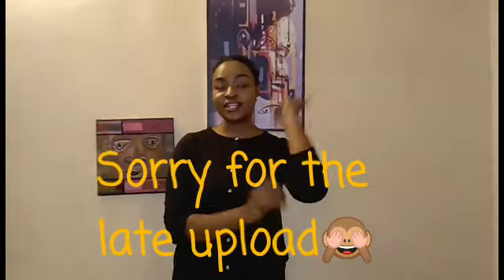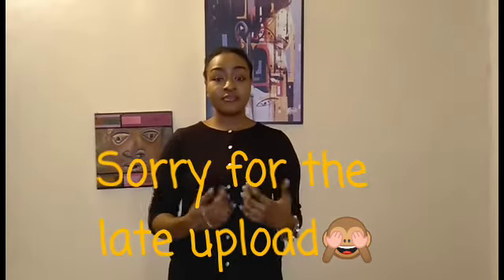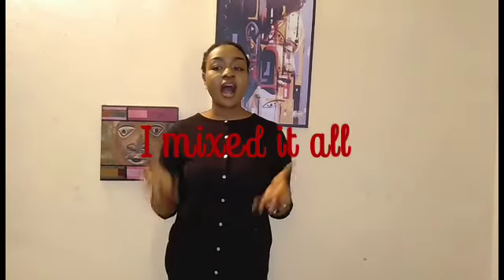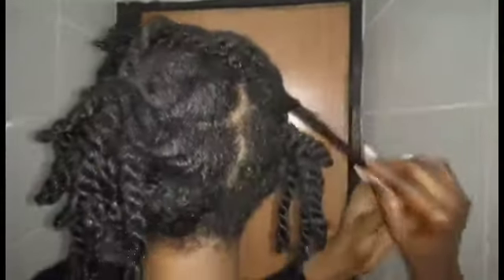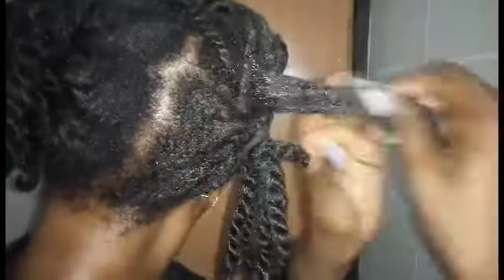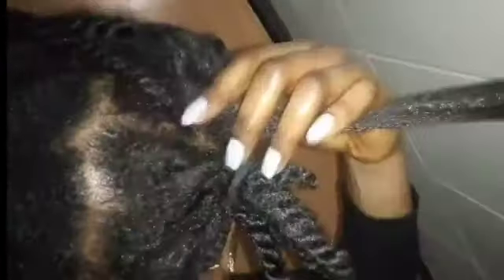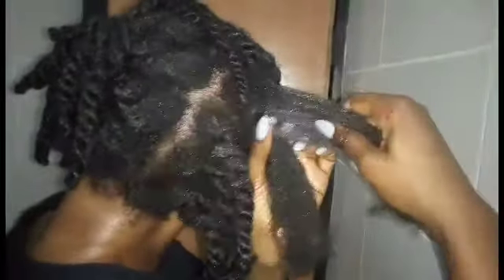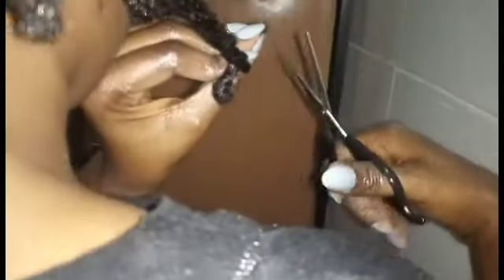How to|Detangling kinky hair after one year|In Real Time!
Hello guys. Here's a video on how I detangled my Natural Hair after one whole year of growing it without detangling!
No I didn't have stranded knots!

So sorry for the late update.

It took me a year before detangling
Two days to detangle!
And Two months to upload
Haha! 🙊🙈
I'm that busy in life 😂

Don't forget to drop a comment! It gladdens our heart

Balanced living is a team of two sisters with a passion for healthy living and a great life.  As creators behind this Brand,  they aim to touch millions of lifes around the world with their positive vibes by helping them achieve their weight-loss goals, hair goals and fitness goals.
The channel focuses on Hair videos, workout videos, health based food videos and lifestyle tips.